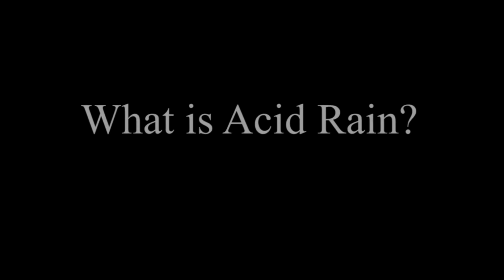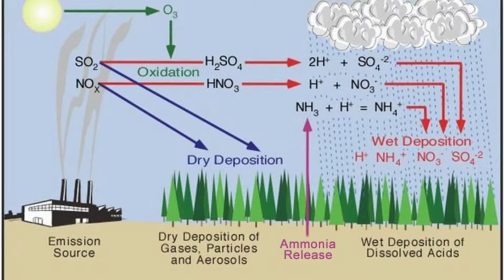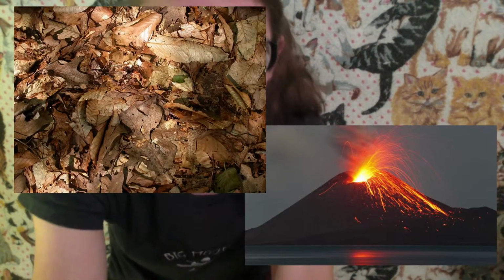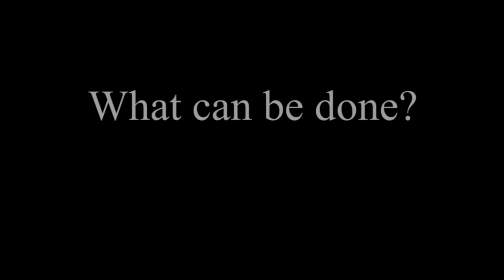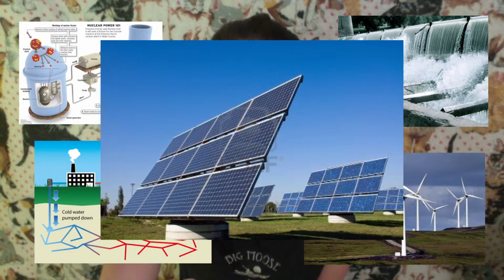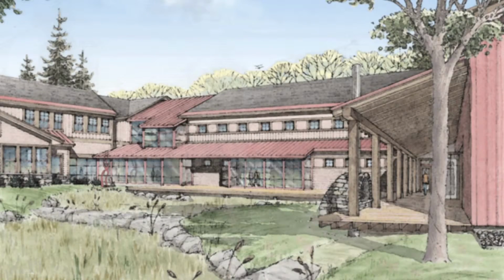Acid Rain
Science and Politics of Water project